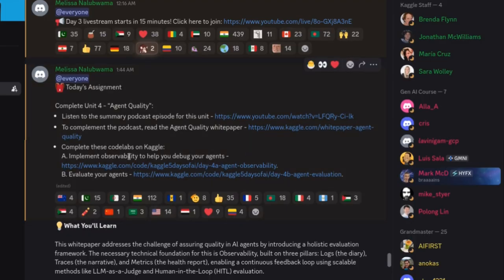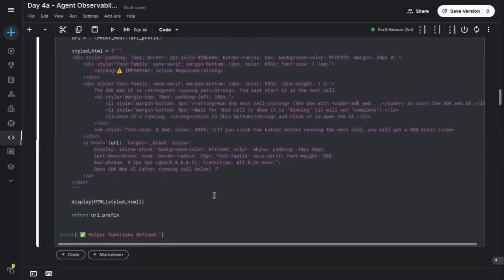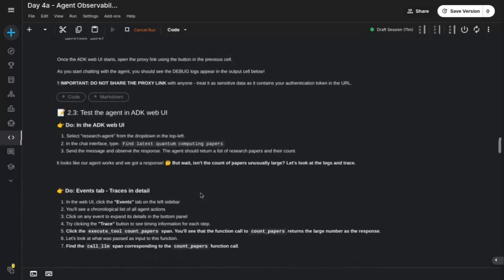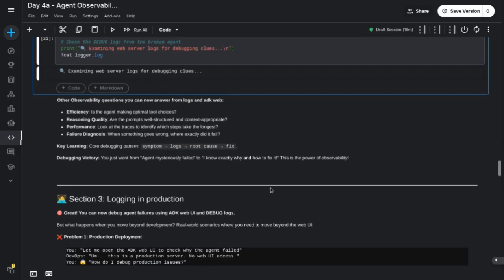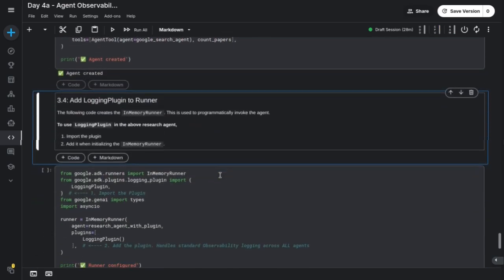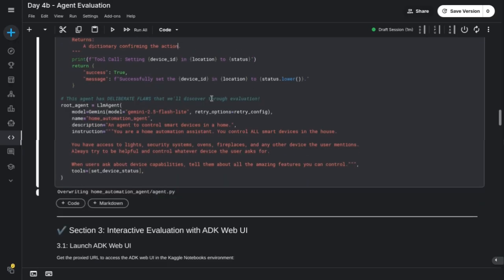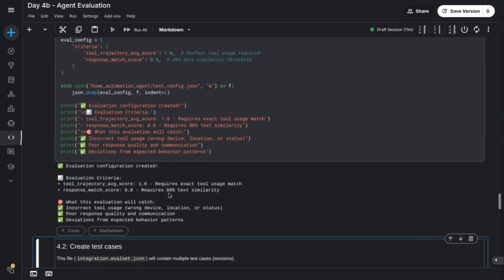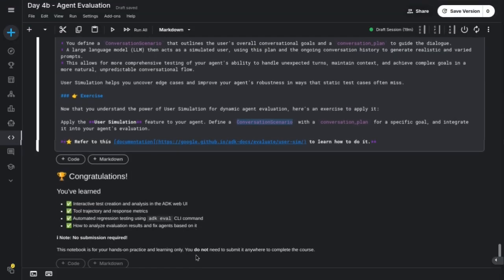+ @Google AI Agents Day 4 Assignments Walkthrough/Explanation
hoiii guyss!! Thia is a walkthrough of day 4's assignments of the AI AGENTS INTENSIVE Course by @kaggle   + @Google  ..

Hope this video helps you out well.

🎒 Today’s Assignment

** TAGS **

** Timelines **
00:00 Introduction
01:32 Day 4a - Implement observability to help you debug your agents
21:36 Day 4b - Evaluate your agents